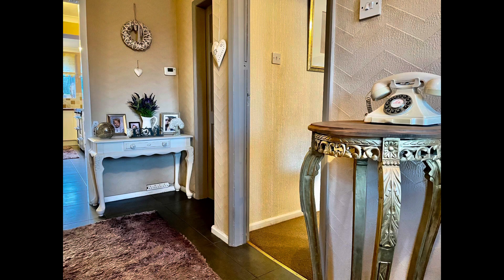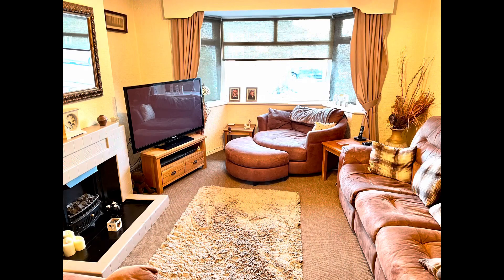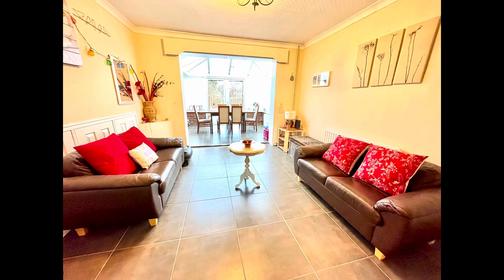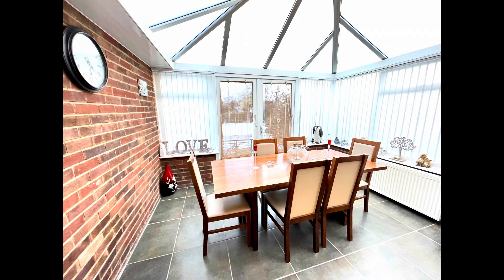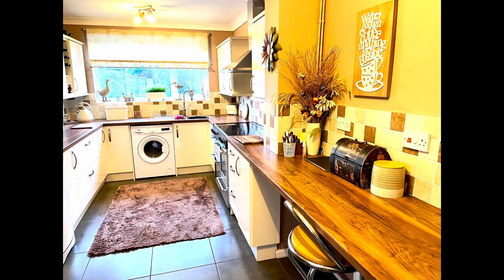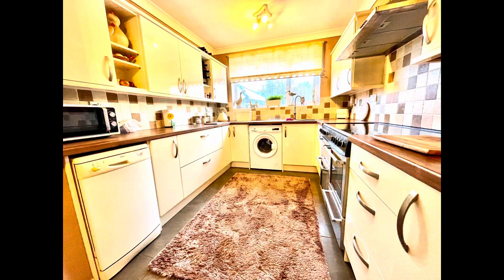VIDEO TOUR OF GREGG HALL CRESCENT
Take a look at the video tour presentation of this 3 bedroom detached family home which sits on a corner and lot position